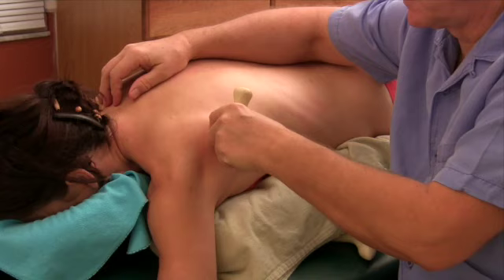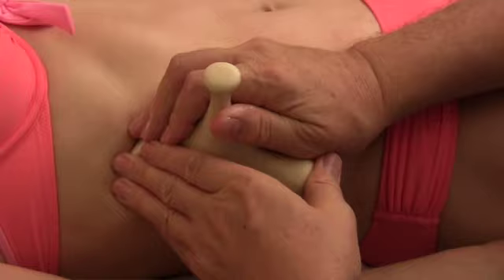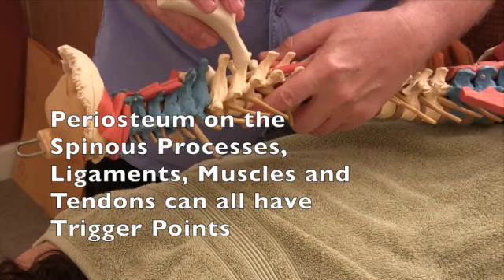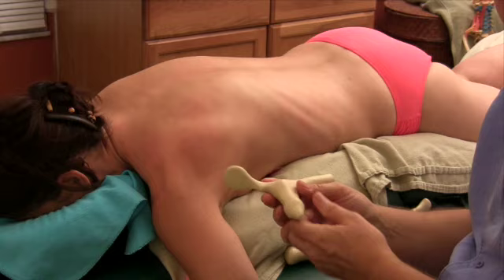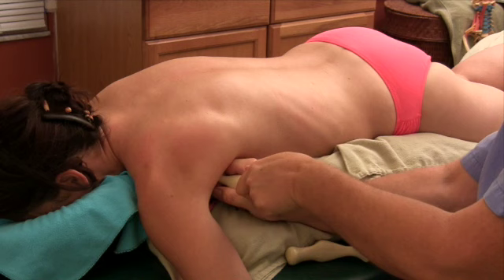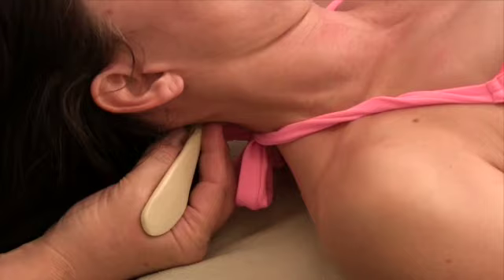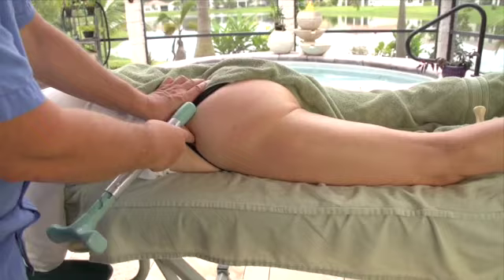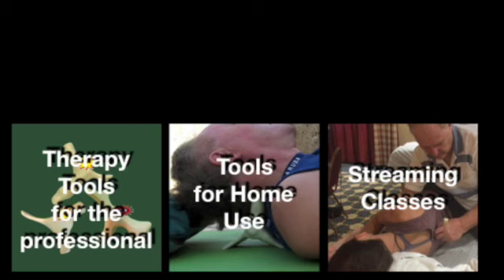Tool overview new 2018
Over View of Career Extenders,  Premier Therapy Tools for 2018